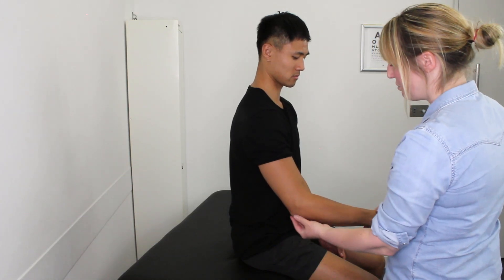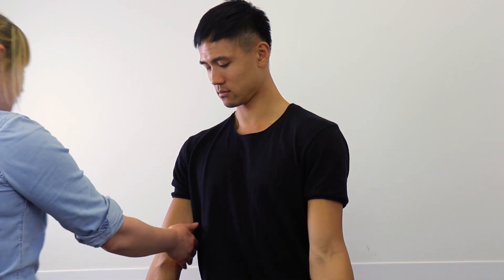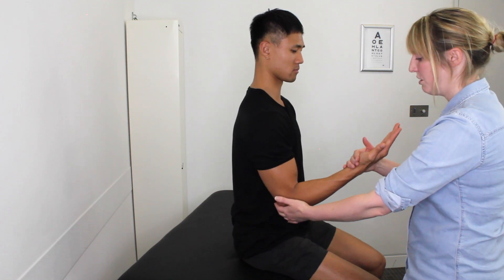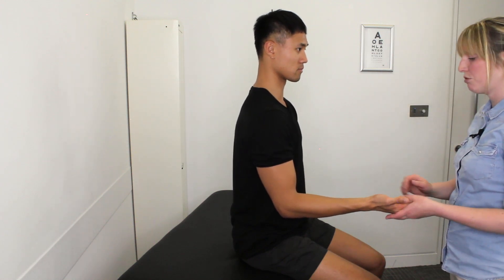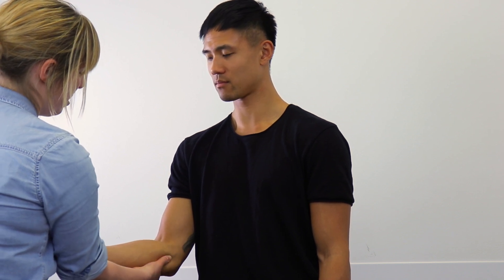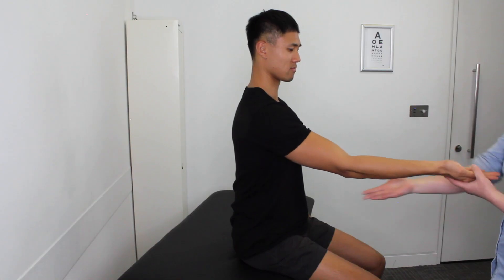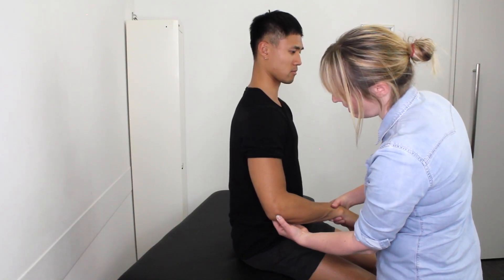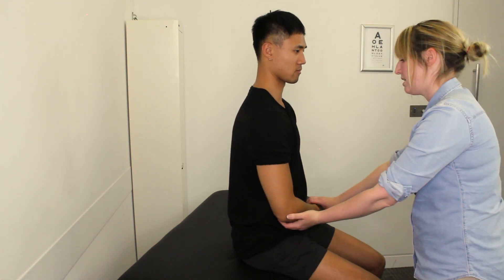Elbow Examination - KUMEC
Elbow examination video produced by King's College London - King's Undergraduate Medical Education in the Community.

Physiotherapist: Laura Smith

Patient: Donald Sze

Filmed at The Royal College of General Practitioners.